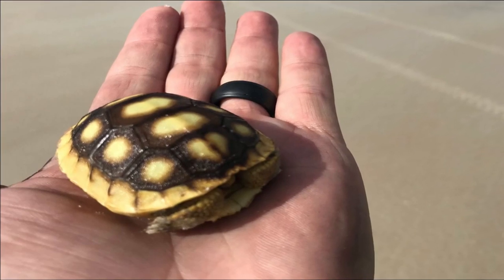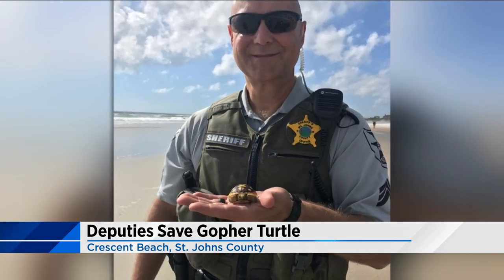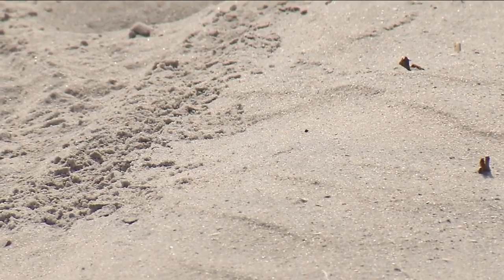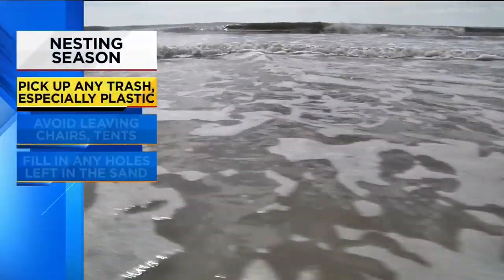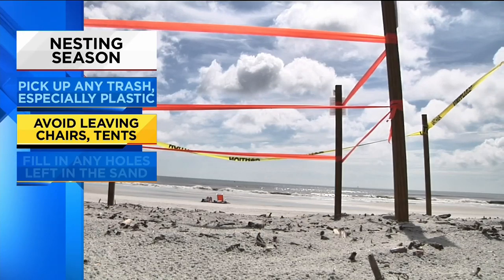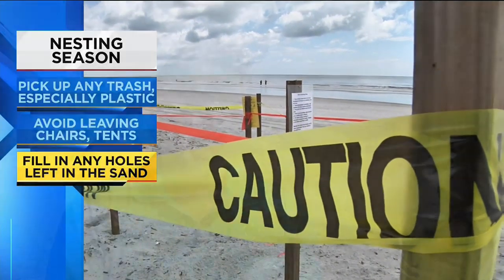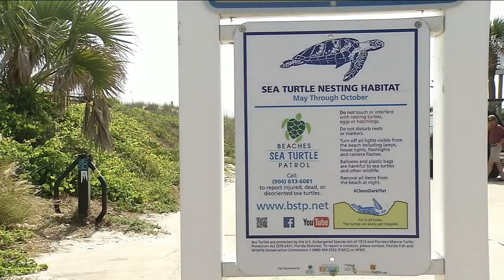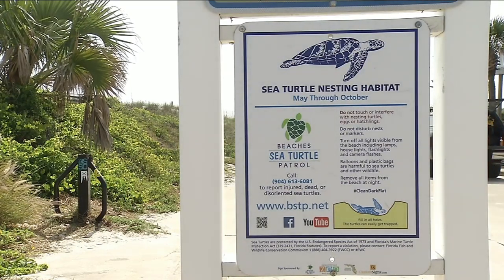Protecting nesting sea turtles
It's sea turtle nesting season in northeast Florida. News4Jax reporter Jennifer Ready explains what people can do to protect these turtles as they nest and hatch.